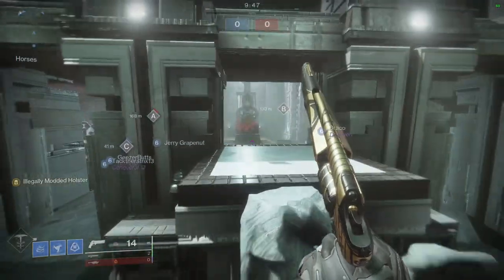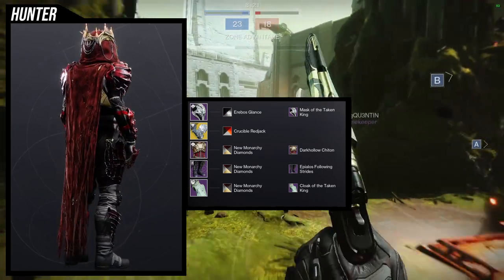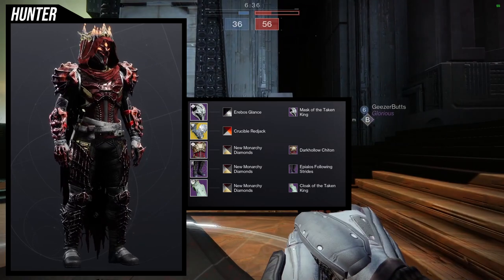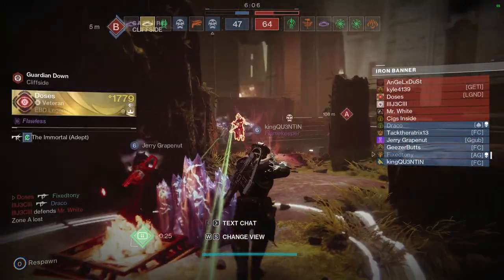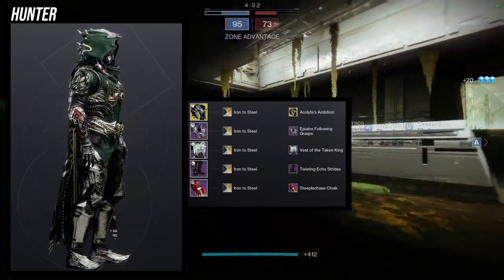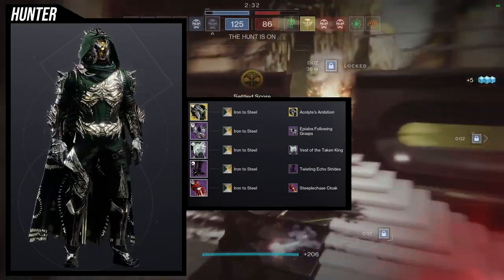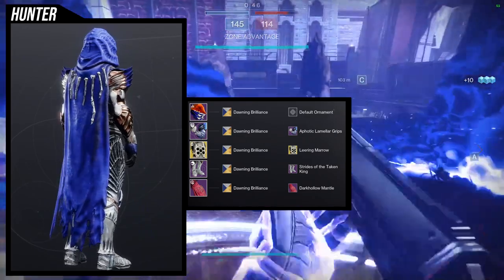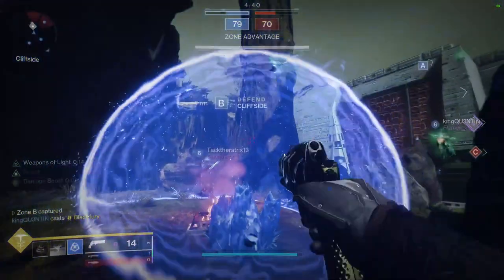Destiny 2: Taken King Hunter Sets! | Season of the Deep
Finally Have the Taken king sets for the hunters! Let me know what ya'll think about these sets in the comments below! My personal favorite has to be the 2nd and 3rd sets!

00:00 Intro
01:04 1st Set
03:44 2nd Set
05:38 3rd Set
07:32 4th Set
09:15 Outro